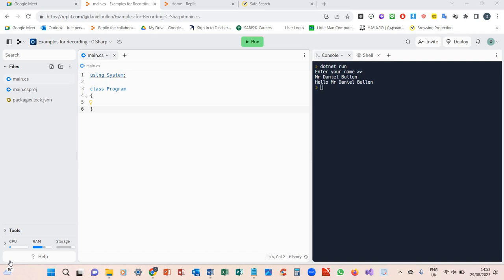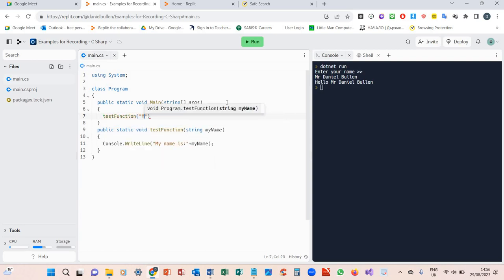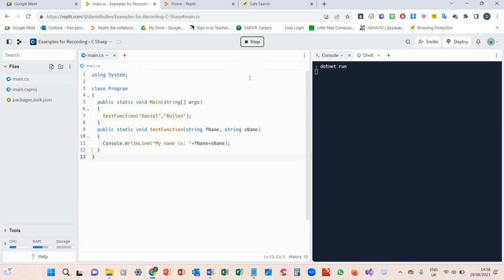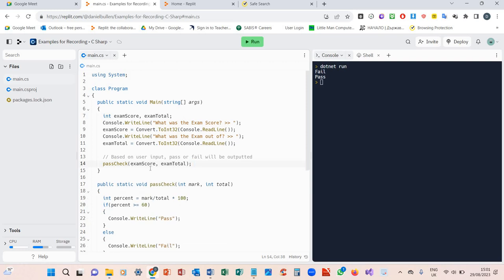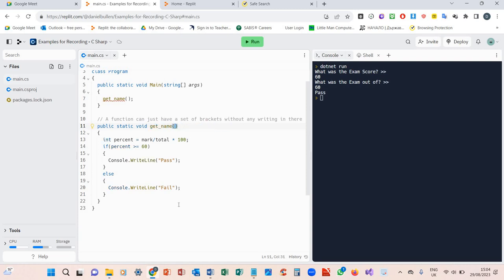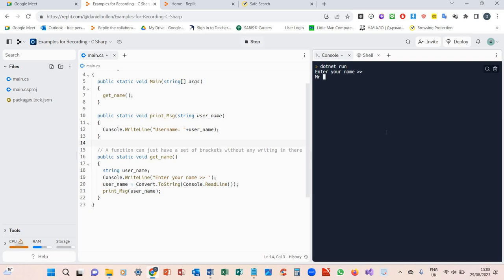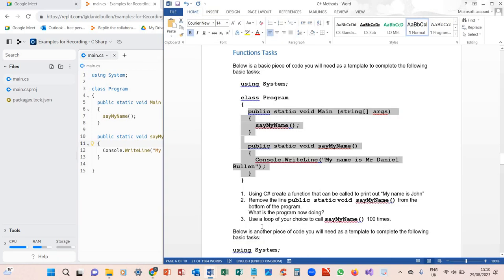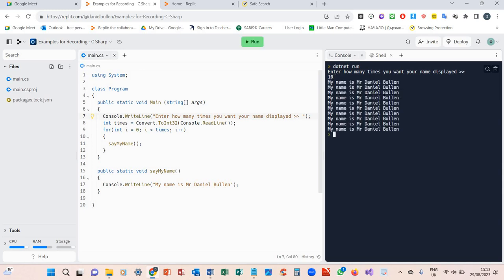Methods in C#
This video provides and introduction to subprograms in csharp including the different ways in which they can be used, particularly focusing on parameters within